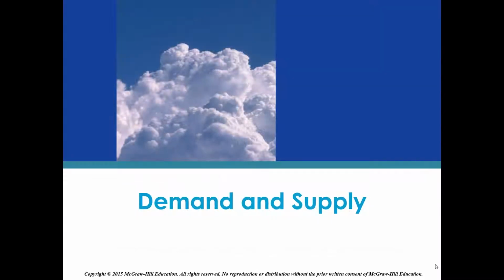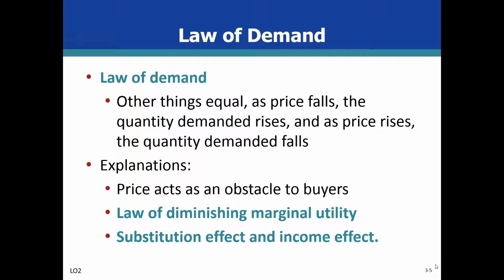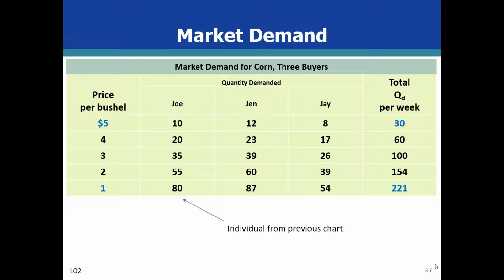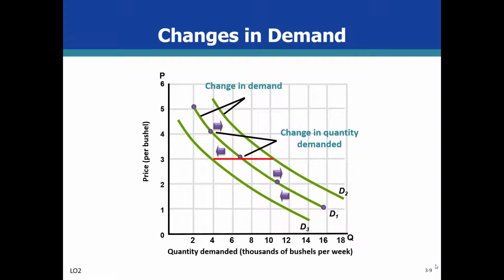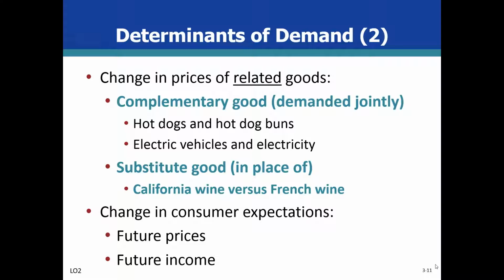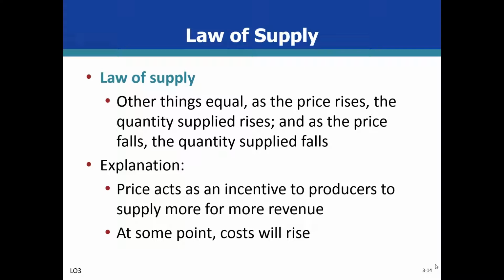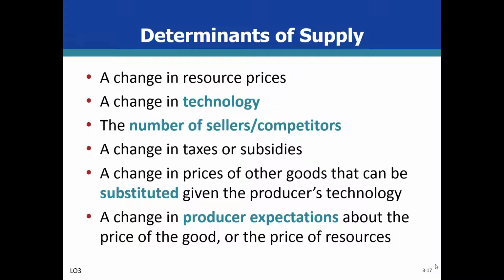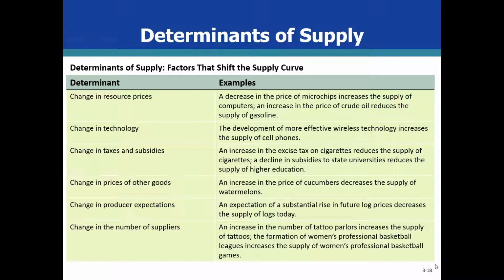DemandandSupply Final (ECN5011T)